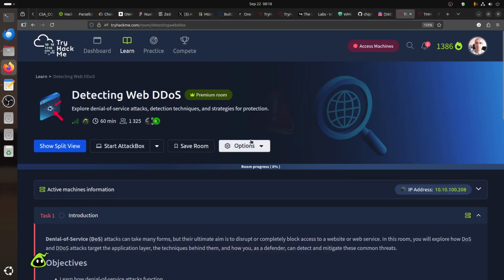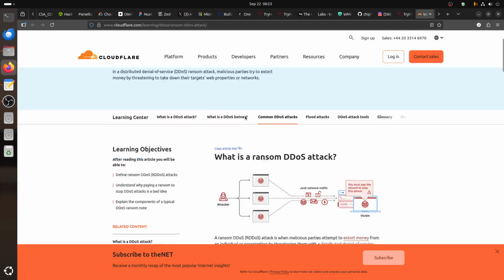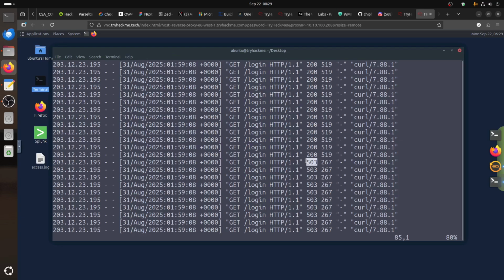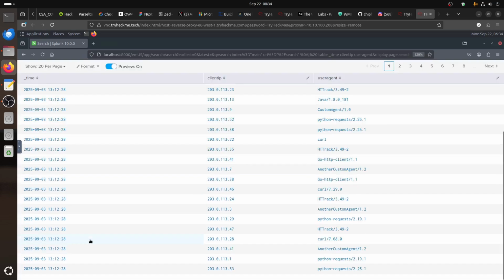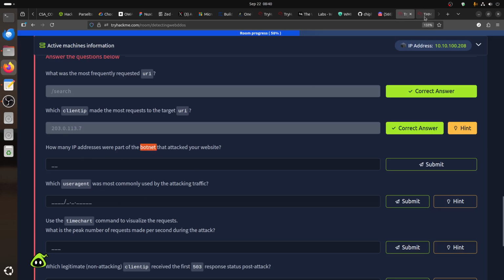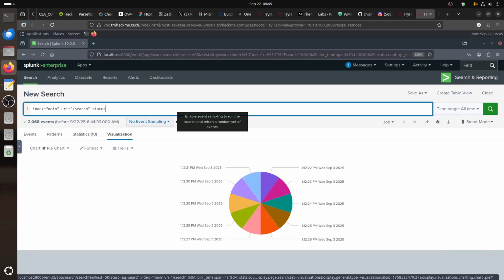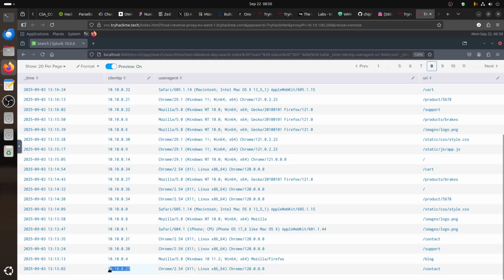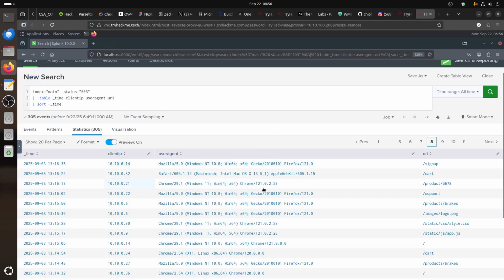TryHackMe Detecting Web DDoS - Full Walkthrough 2025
🍃🍃 Explore denial-of-service attacks, detection techniques, and strategies for protection.

🍏 Objectives 🍏

  🚩   Learn how denial-of-service attacks function
  🚩  Understand attacker motives behind the disruptive attacks
  🚩  See how web logs can help you reveal signs of web DoS and DDoS
  🚩  Get practice analyzing denial-of-service attacks through log analysis
  🚩  Discover detection and mitigation techniques defenders can use

🍃  🍃 Room Tasks: 🍃🍃

🐮 [00:00] Task 1: Introduction
🦊 [01:35] Task 2: DoS and DDoS Attacks
🪲 [05:00] Task 3: Attack Motives
⛵ [07:23] Task 4: Log Analysis
🐗 [11:16] Task 5: Leveraging SIEMs
🦓 [33:14] Task 6: Defense
🐎 [37:22] Task 7: Conclusion